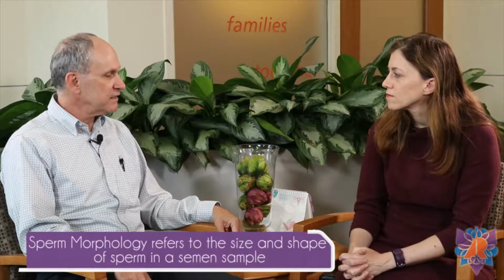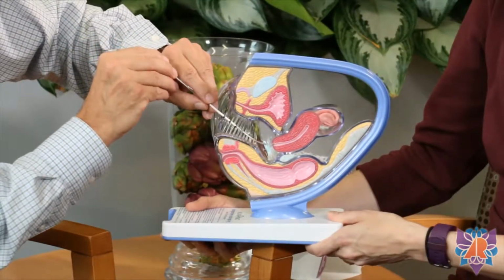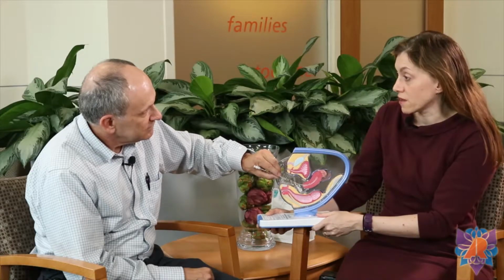IUI (Intrauterine Insemination)